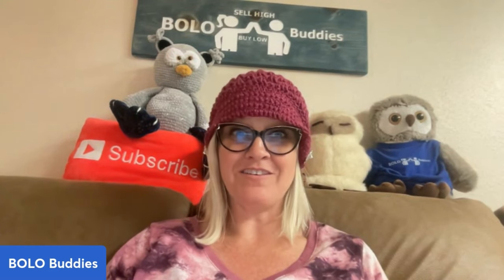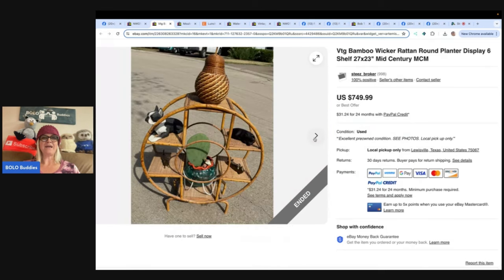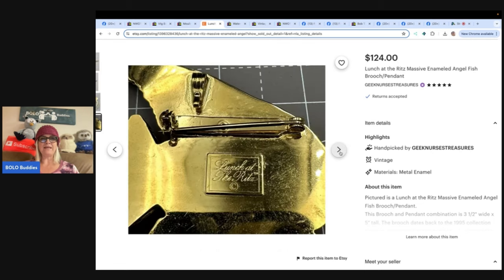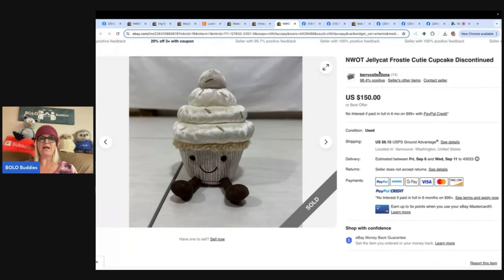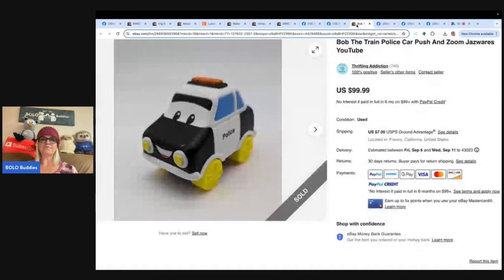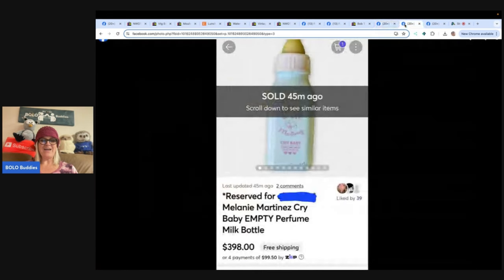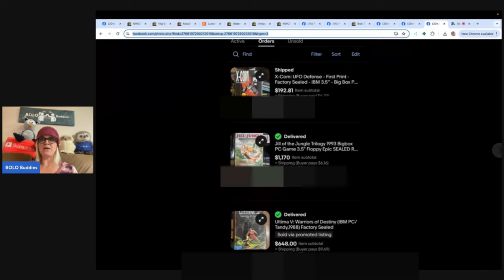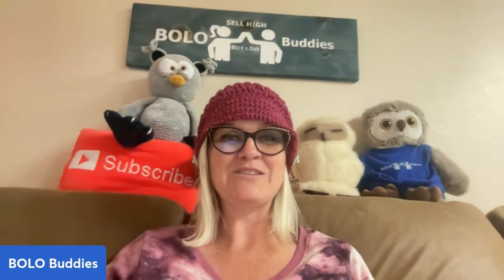Crazy Unexpected Big Money BOLOs Resellers Share What Sold in 2024